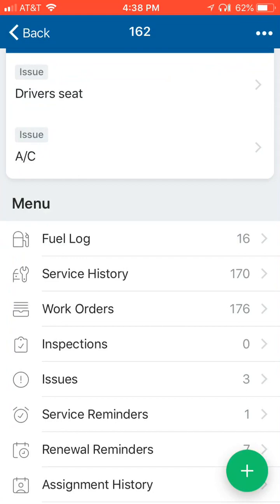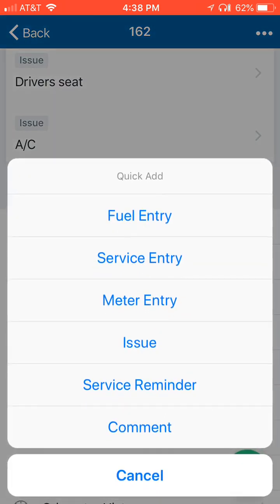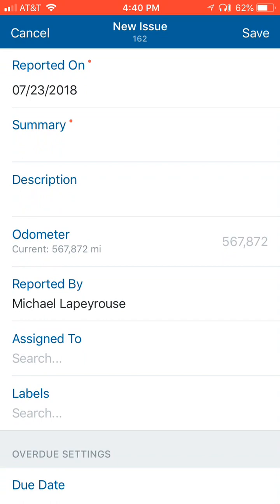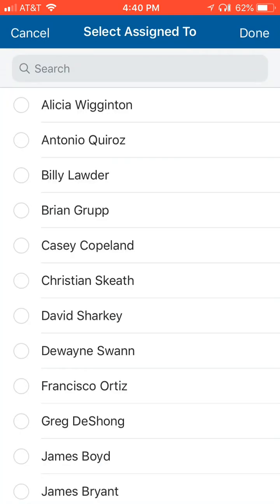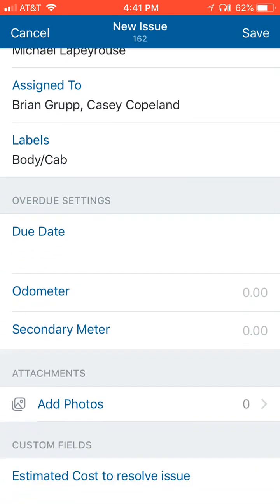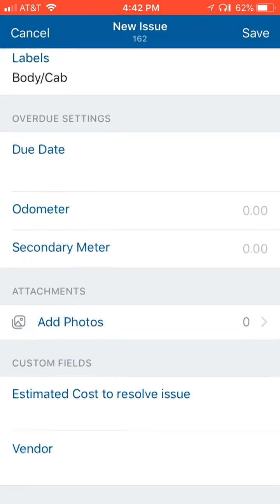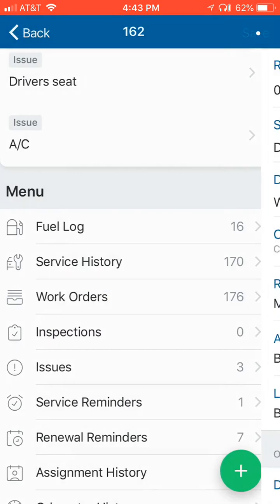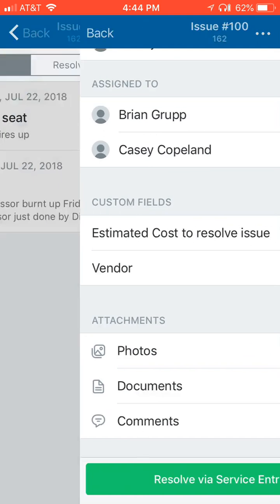Fleetio Go Issue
How to add an Issue in Fleetio Go App